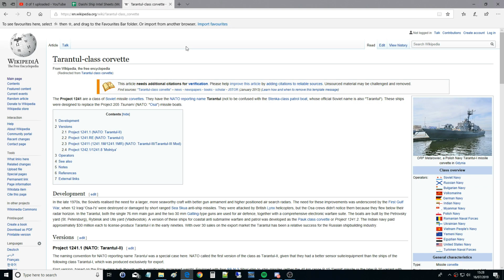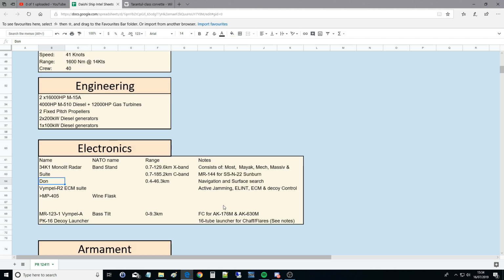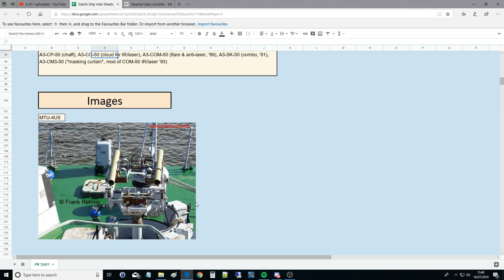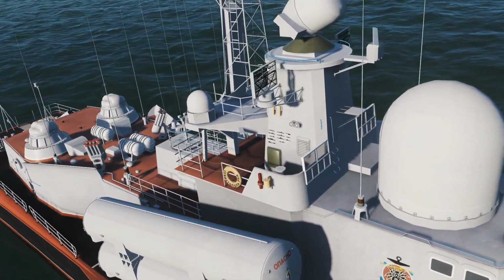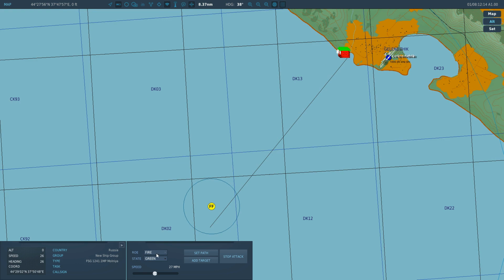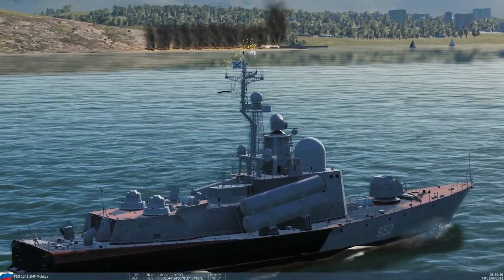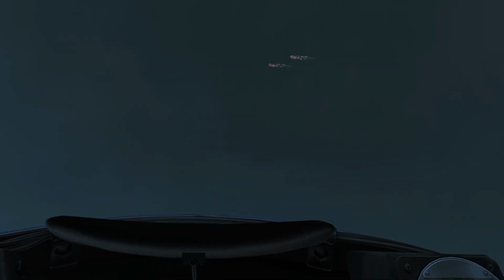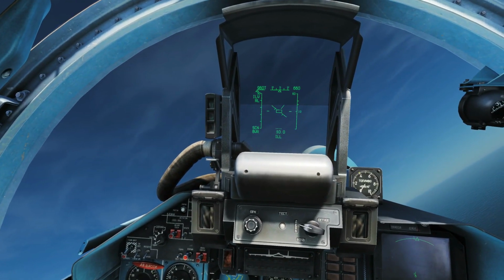Combined Arms: Missile Corvette Molniya | DCS WORLD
0:00 Class Overview
1:28 Technical Specs
12:20 Visual Inspection
20:20 Movement & Anti-Ground Weapons
28:27 Anti-Ship Weapons
33:00 Anti-Air Weapons